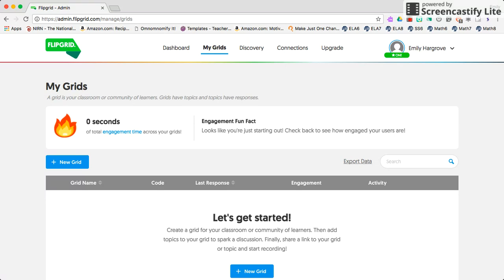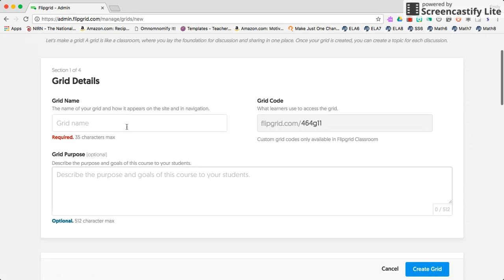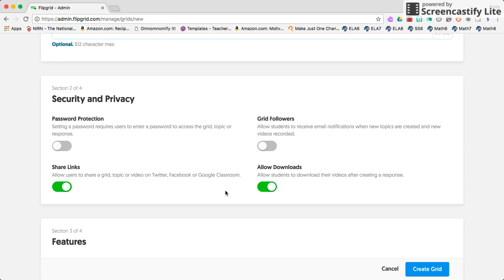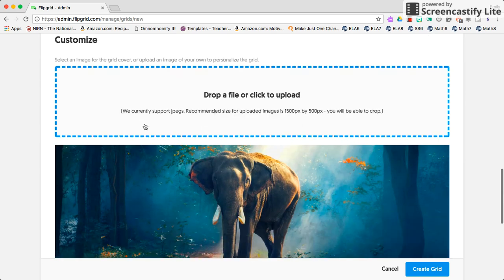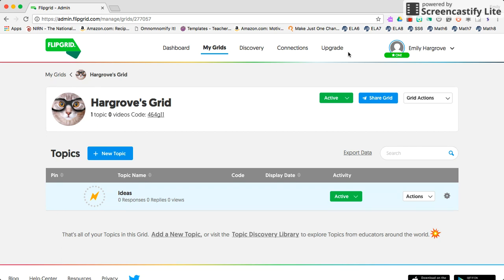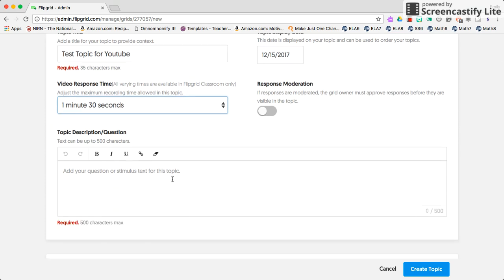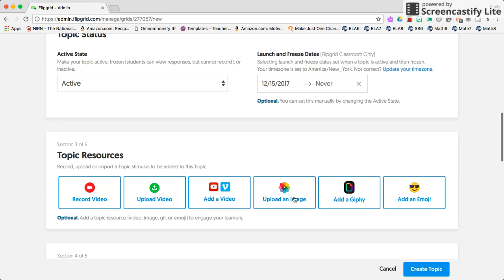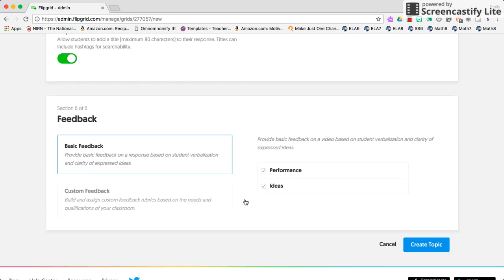Flipgrid One: Create a grid and make a topic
Just a quick intro to help you with Flipgrid if you are interested in using it for your classroom.